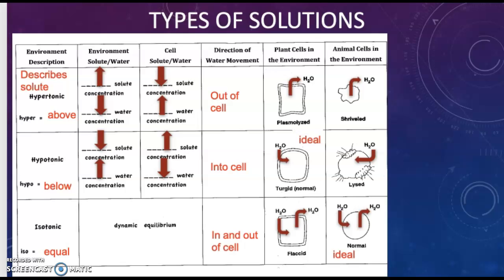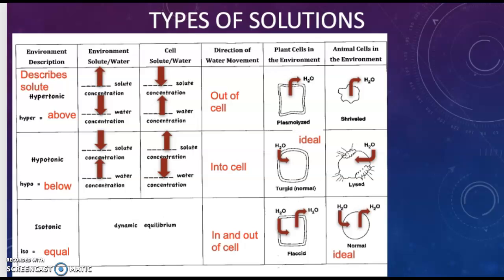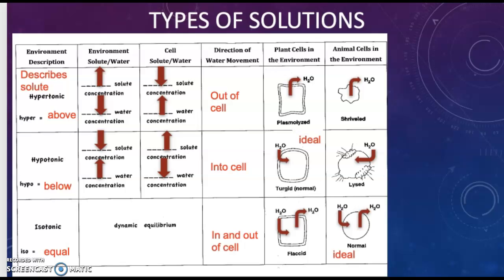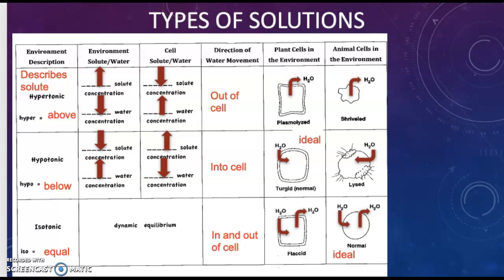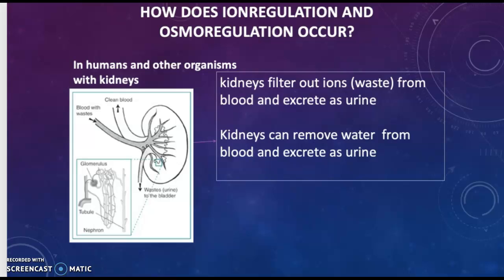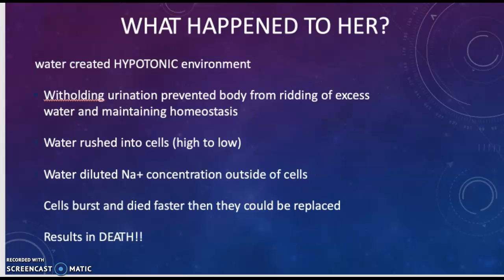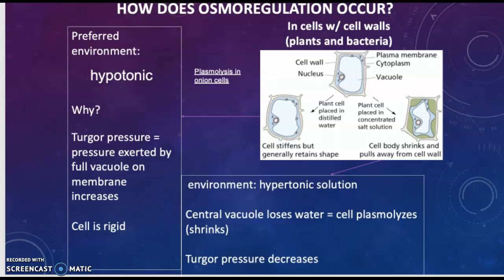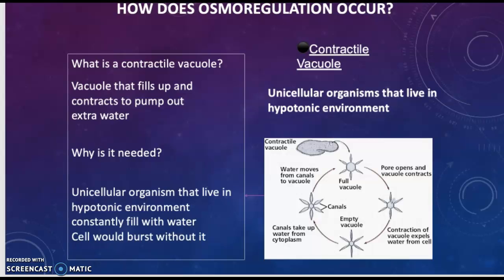Jan 5th Osmosis Notes